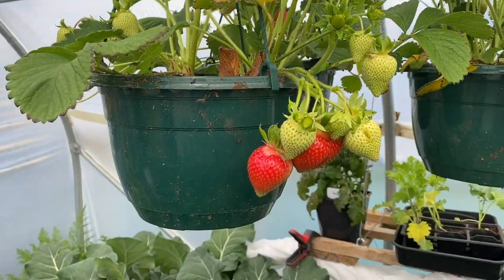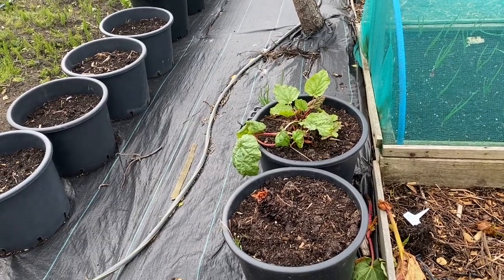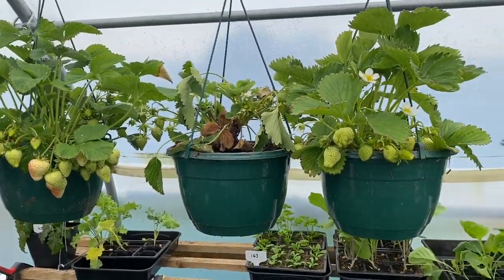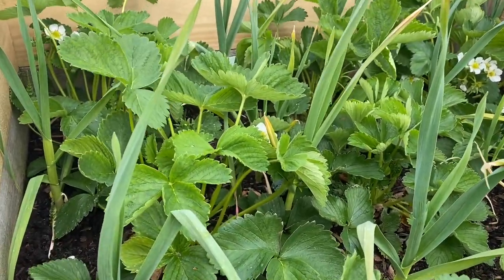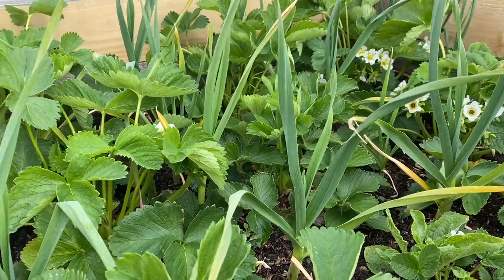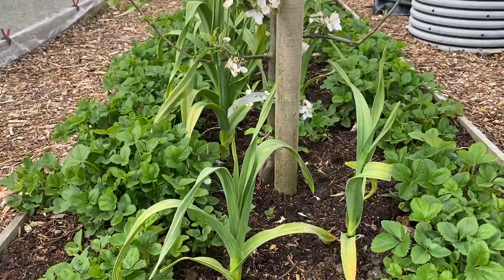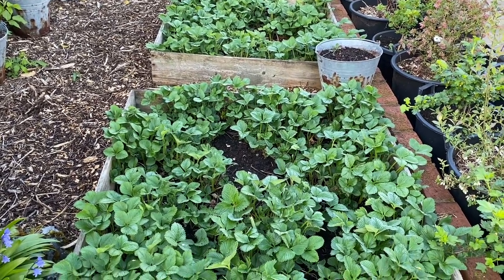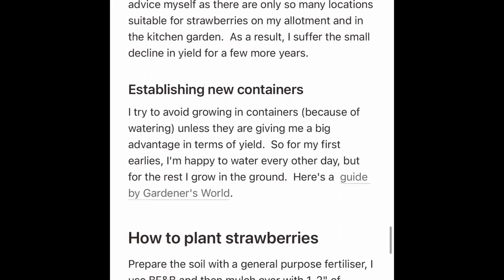How to grow strawberries and extend the season | free eBook